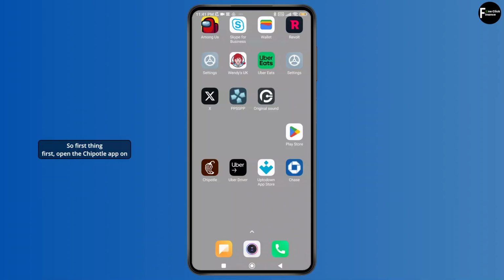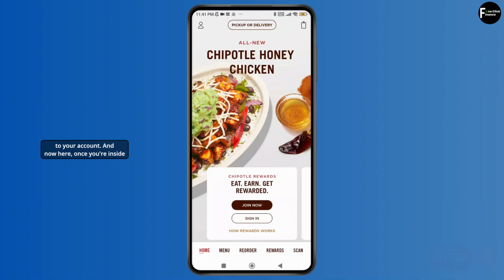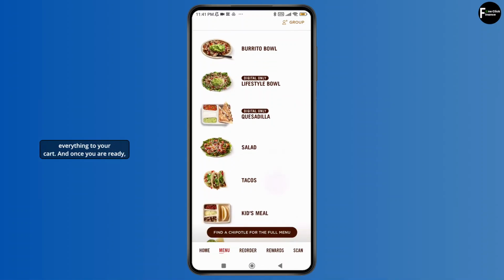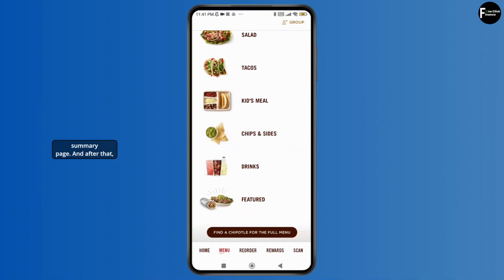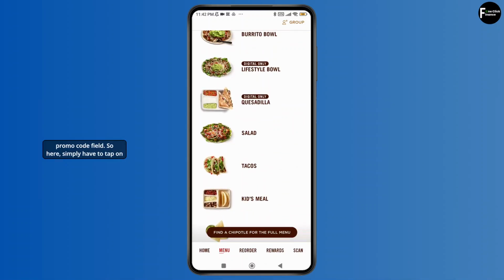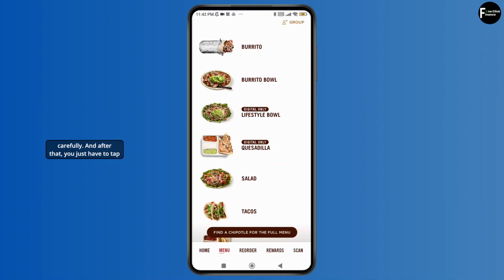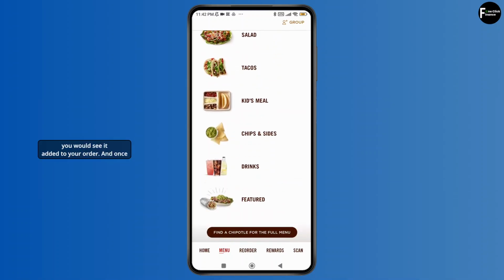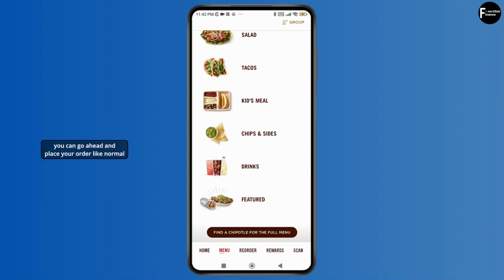How to Apply a Promo Code on Chipotle App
Want to save money on your next Chipotle order? This video will show you how to apply a promo code on the Chipotle app quickly and easily. Whether you're asking, "How do I use a promo code on the Chipotle app?" or need help applying discounts to your order, this tutorial has you covered. Learn the steps to enter and use promo codes to get great deals on your favorite Chipotle meals. Watch now to see how you can apply a promo code on the Chipotle app today!

Timestamps:
00:00 How to Apply a Promo Code on Chipotle App
00:06 How Do I Use a Promo Code on Chipotle App?